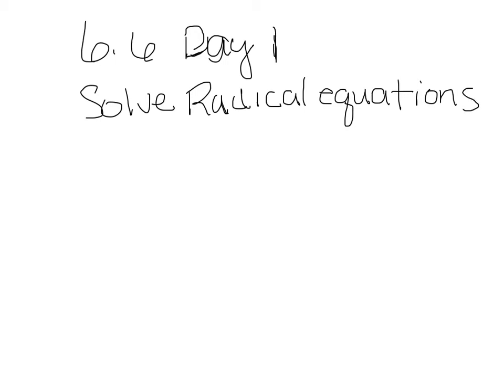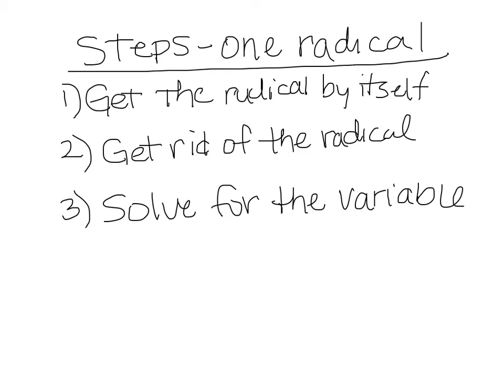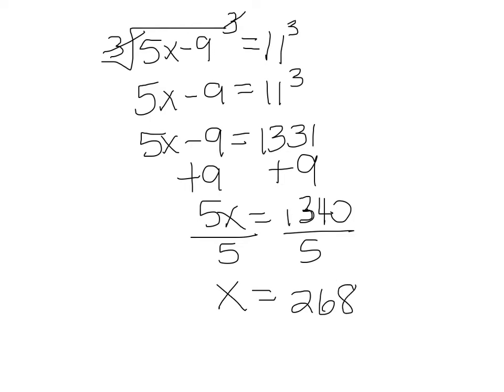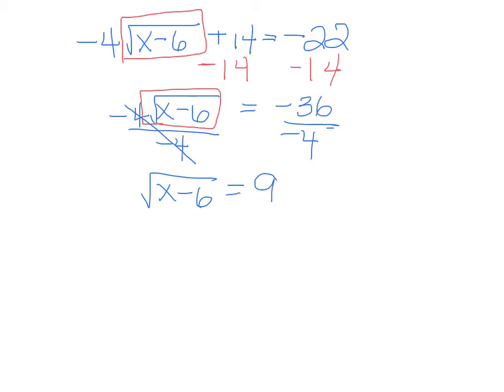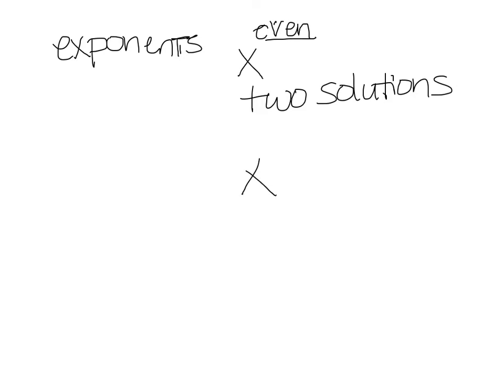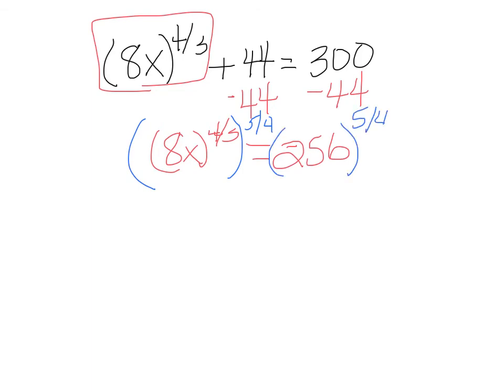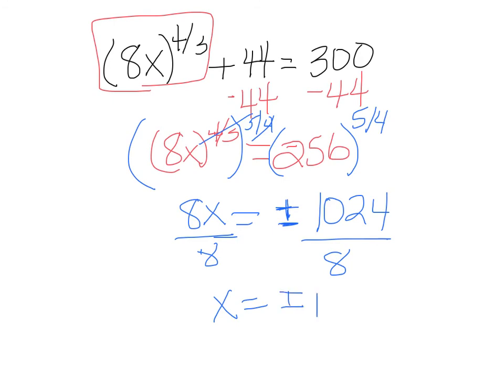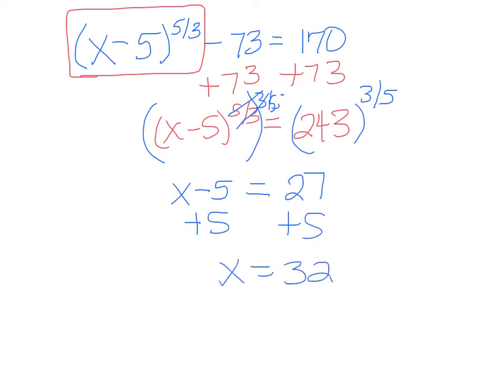6-6 day 1 alg 2